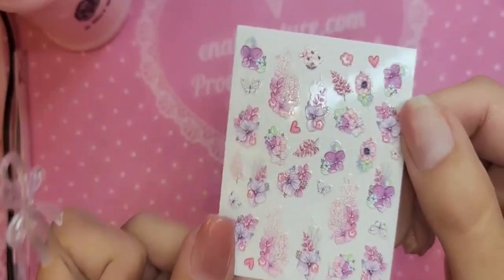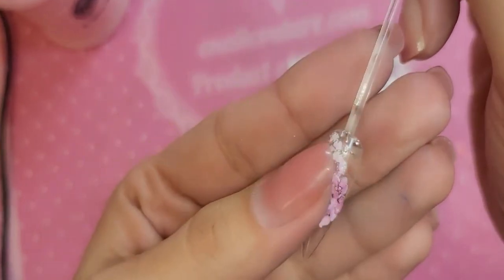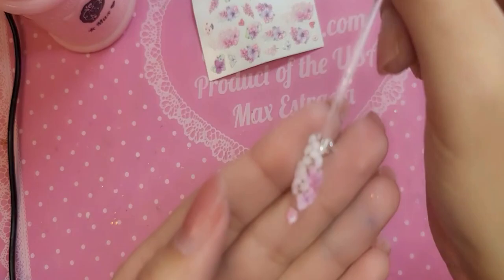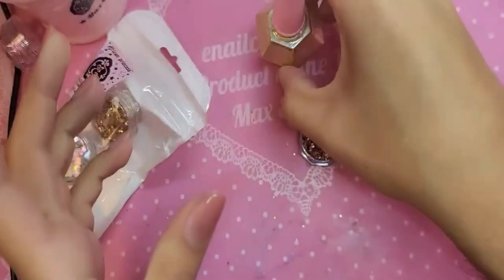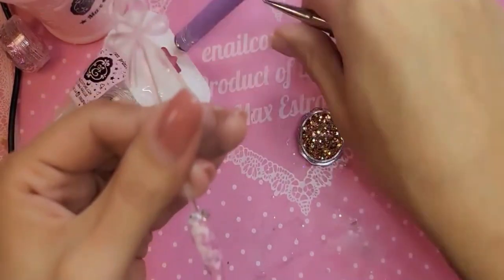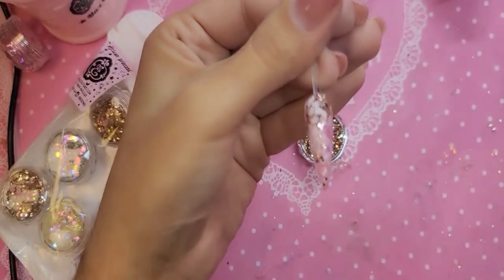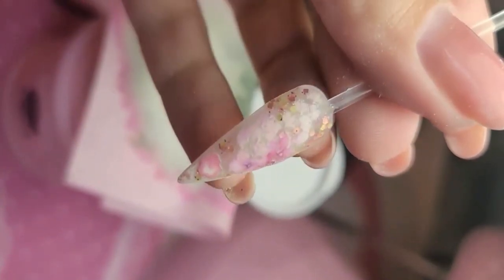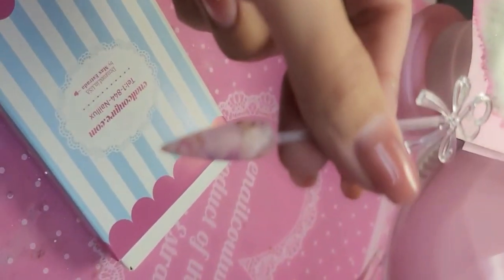New seexy 3D nail stickers are available in shop - Max Estrada